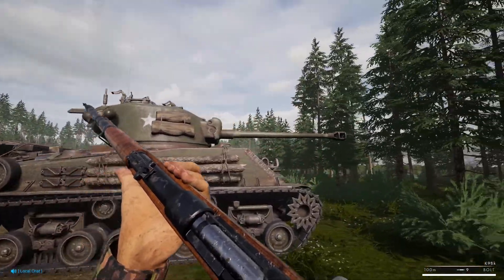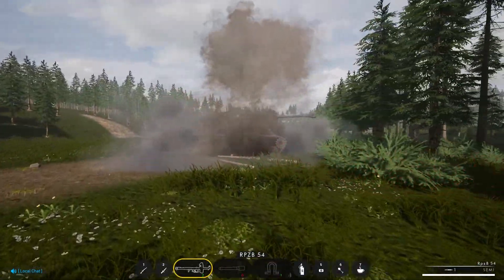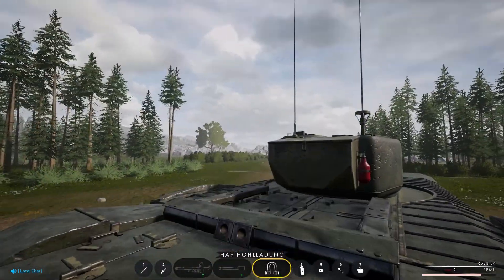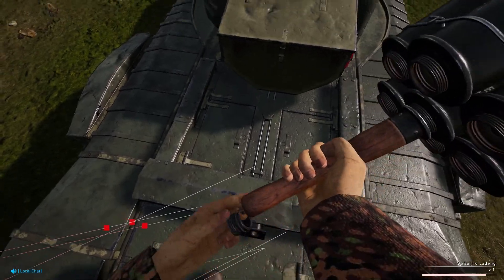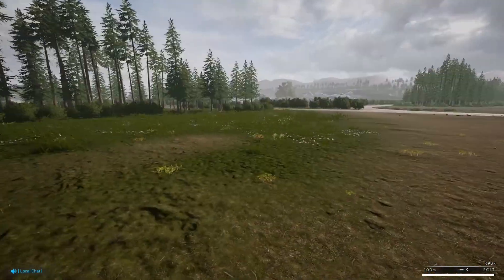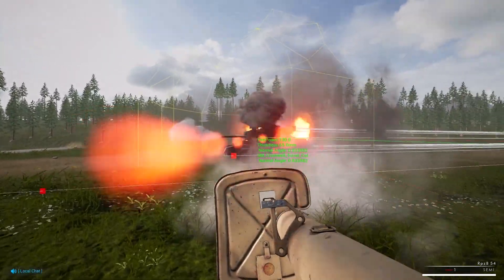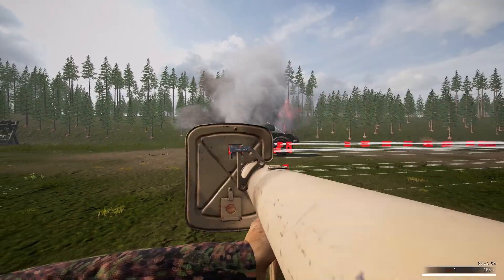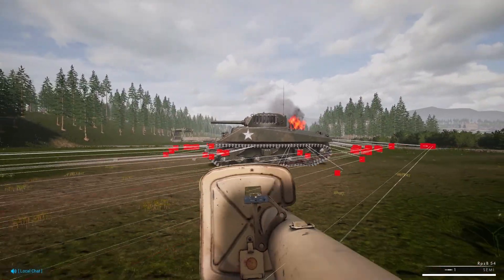Destroying allied tanks with rocket AT, alt.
Alternative to lombarg's. This method works best if you know that the tank you're firing at is being covered by infantry, as getting on top of it without dying is unlikely. Exception being the E8 since you have to be next to it for the wood logs, and the staghound/cromwell.

E8: 0:00
Safer alt. for Firefly: 1:40
Safer alt. for Churchill: 2:30
Reasoning + repeat of lombarg's cromwell: 3:38
Staghound and Daimler: 4:30
Sherman75 alt. left side 5:35

Thanks to lombarg for providing these since I had looked for a long time for the stupid commands and had to manually drive the tanks for each test until he shared them